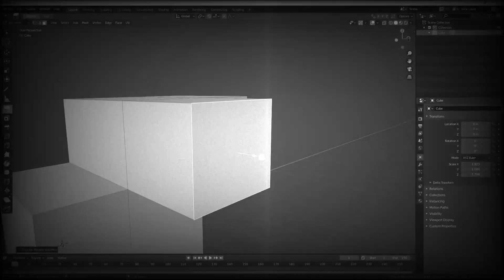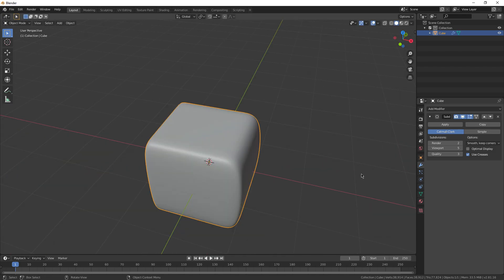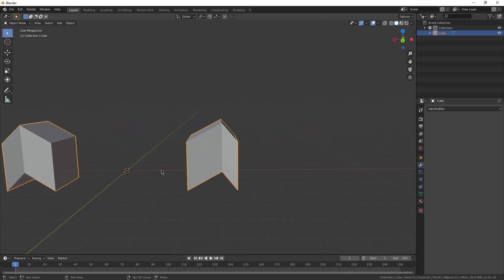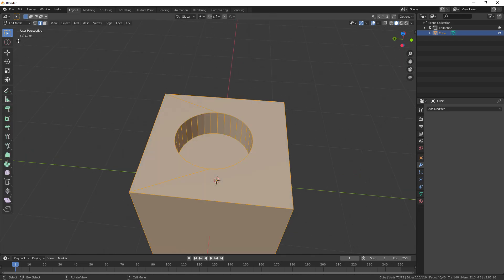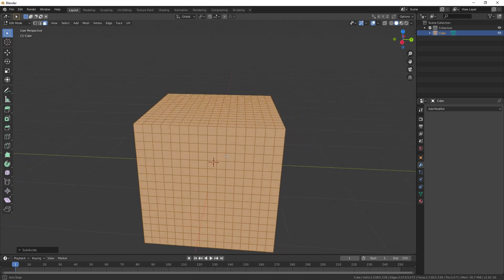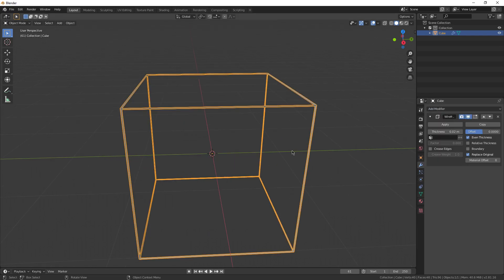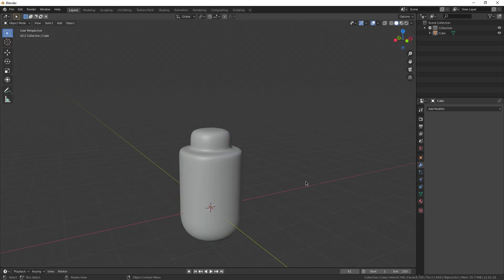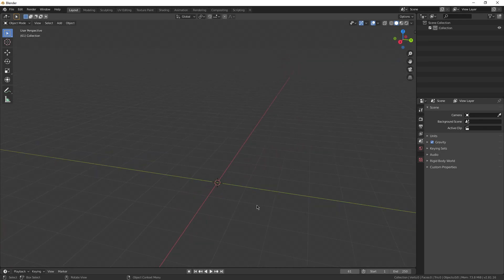Blender Tutorial for ABSOLUTE Beginners - Part 2: Modifiers